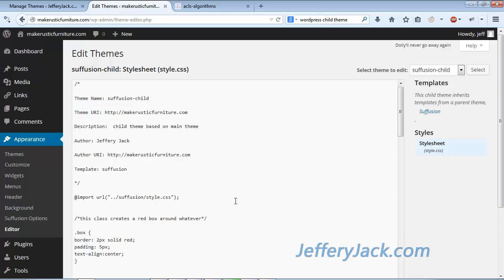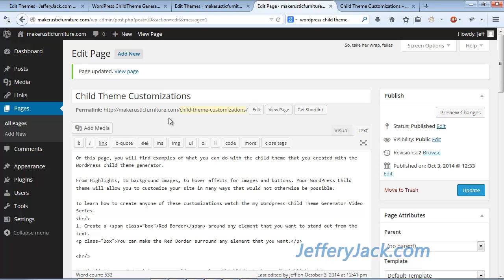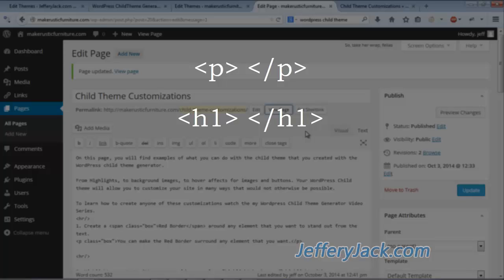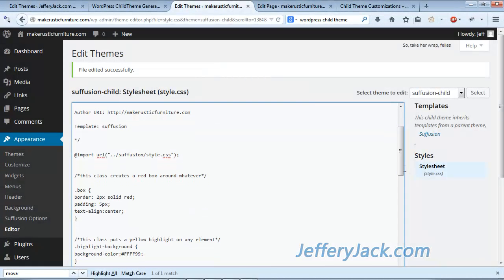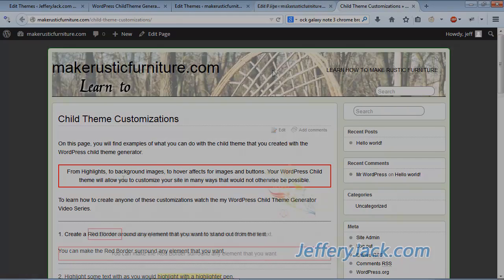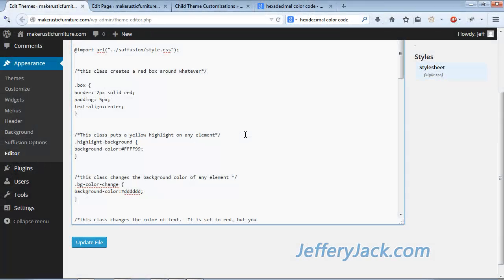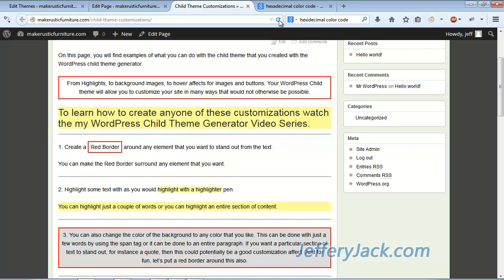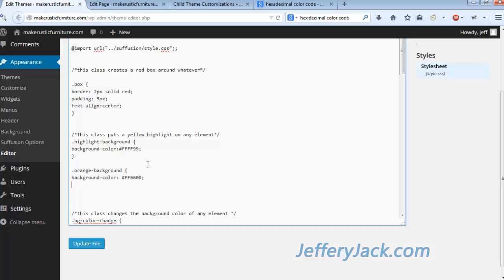WordPress Child Theme Generator (Part 5)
Learn how to customize your WordPress website with your installed WordPress child theme.  In Part 5, we will continue to take a look at the child theme and how you can begin customizing your own website.